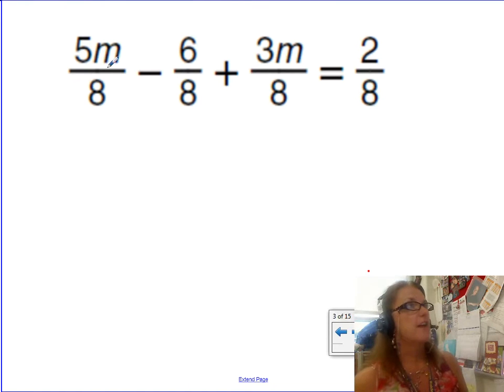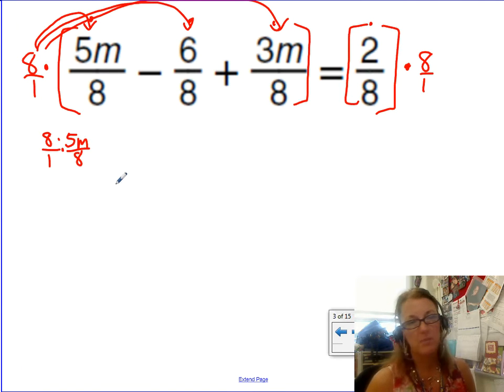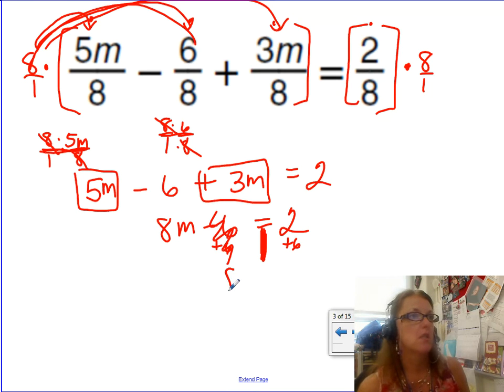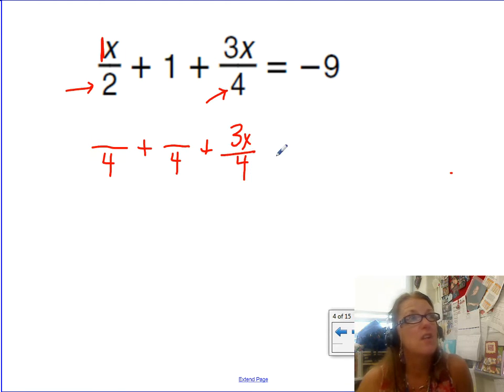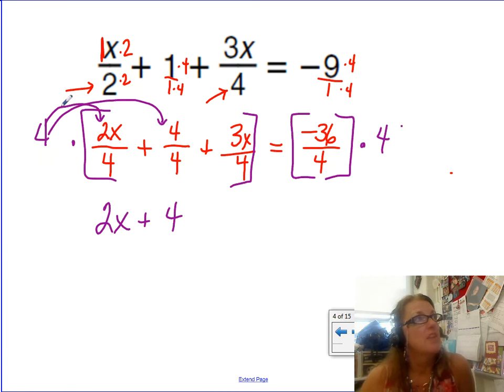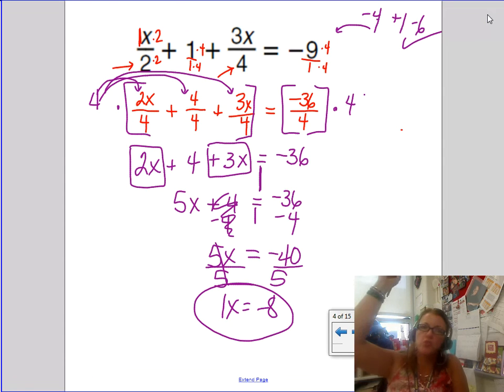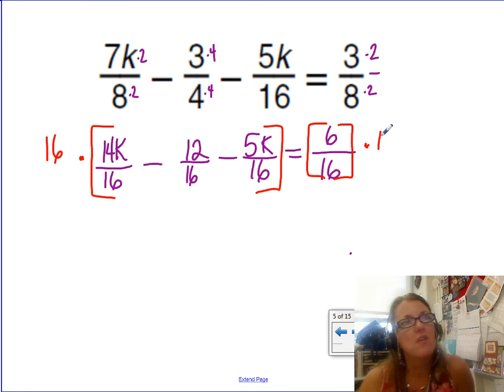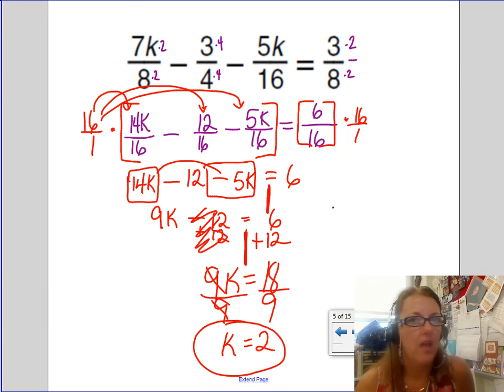11-02B Solving Multi Step Equations with FRACTIONS!!!